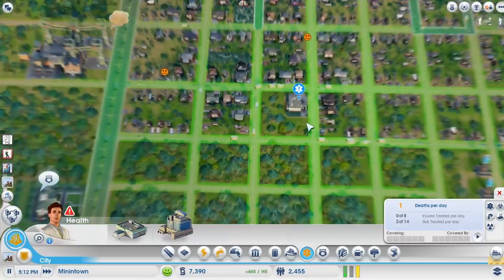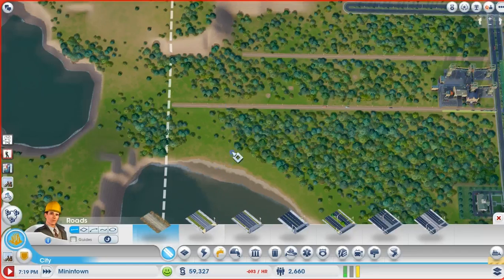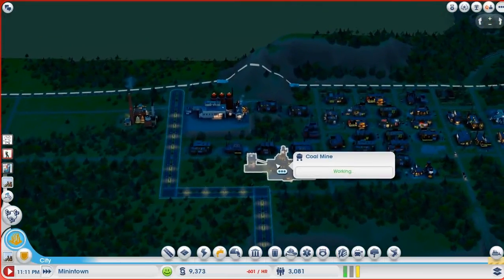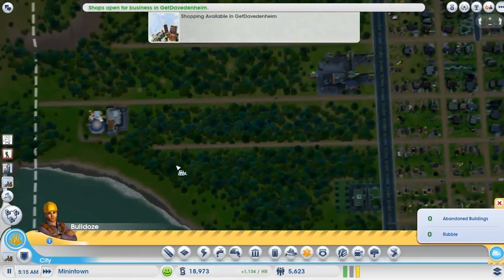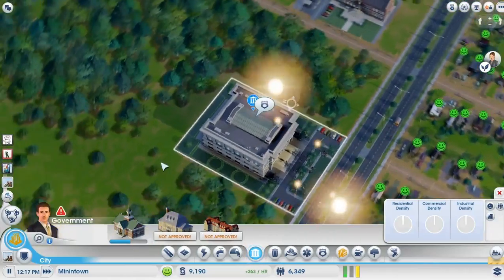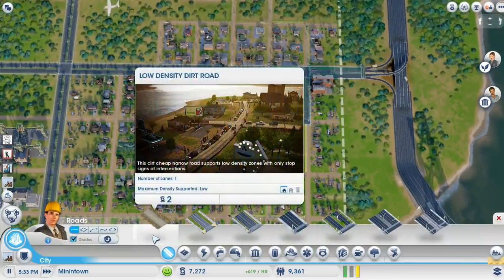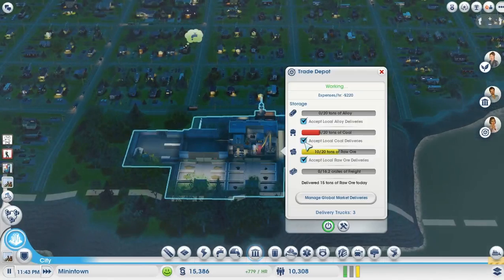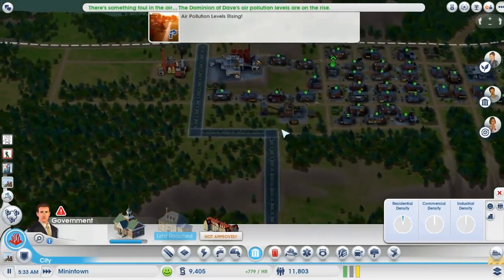Let's Play SimCity pt 13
Now the complete video!  We begin smelting and burning more coal so we can eventually build our solar farm. That'll show the environment who's boss!